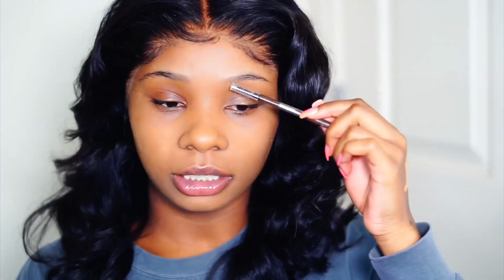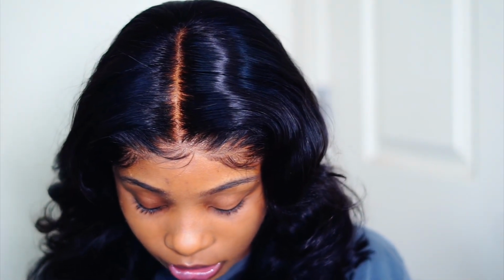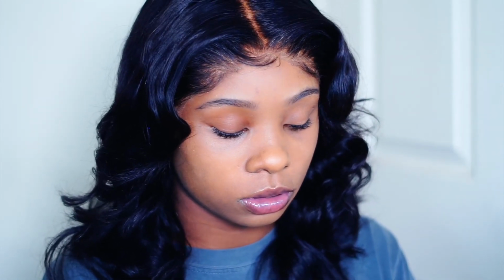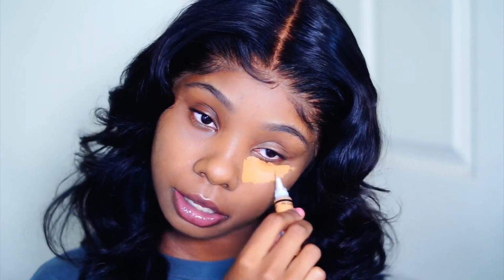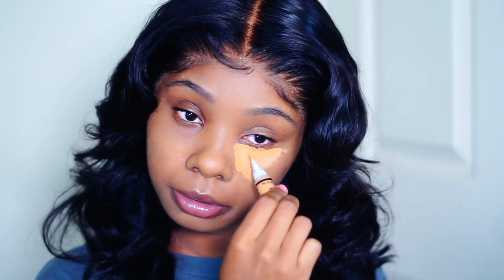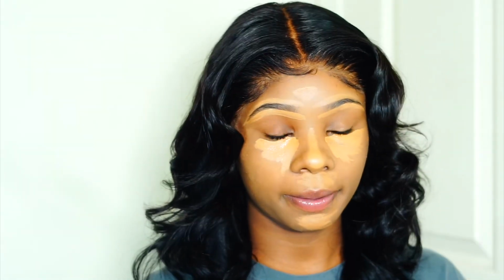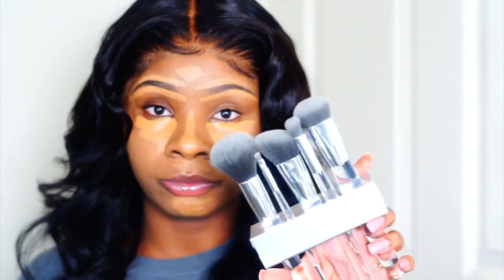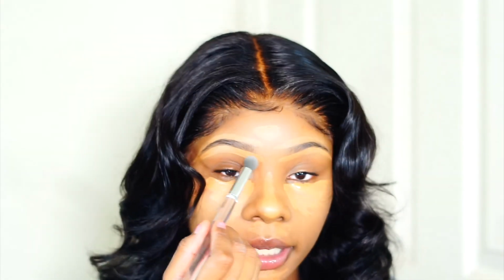SUMMER NATURAL GLOW MAKEUP TUTORIAL